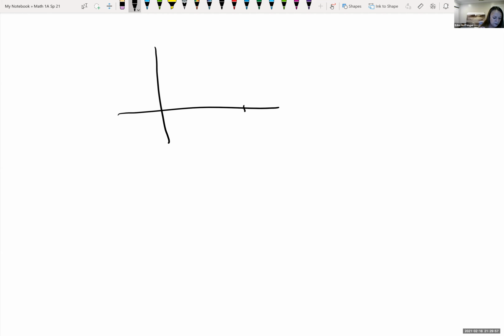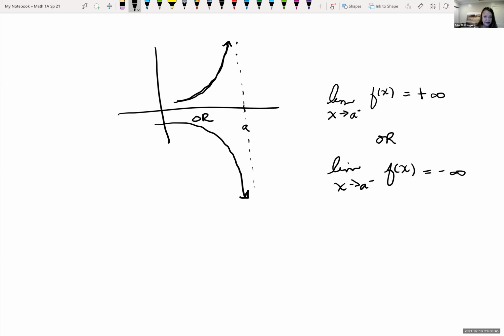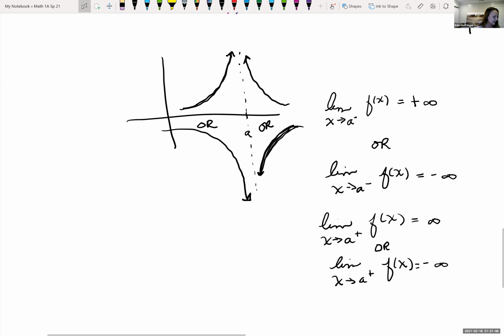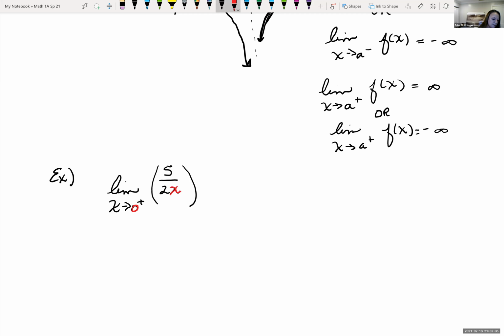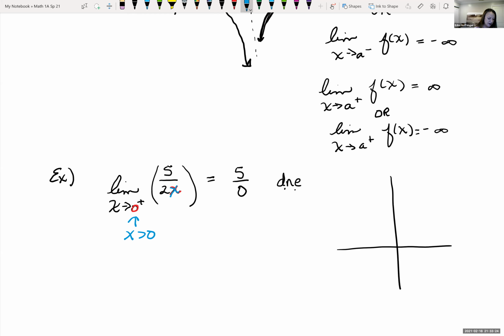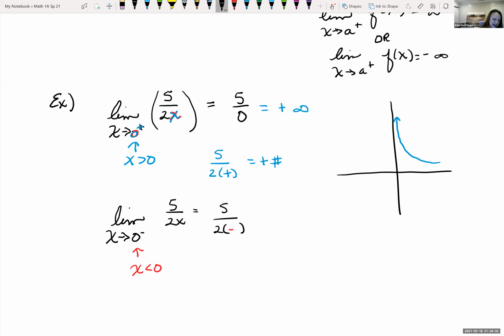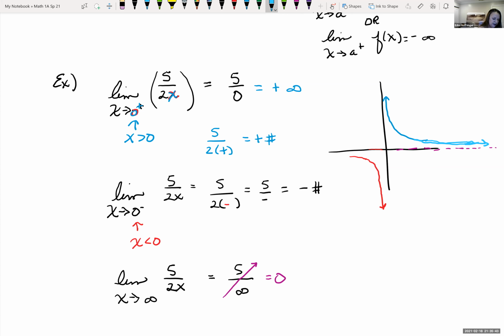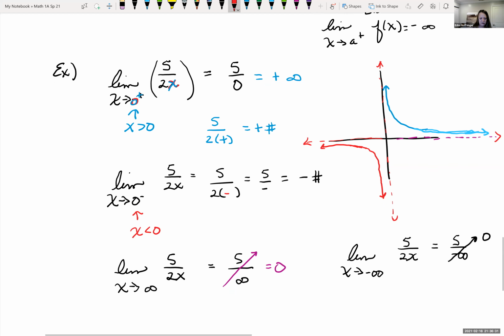Example of Finding One Sided Limits as x approaches a Vertical Asymptotes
Finding One Sided Limits as x approaches a Vertical Asymptotes